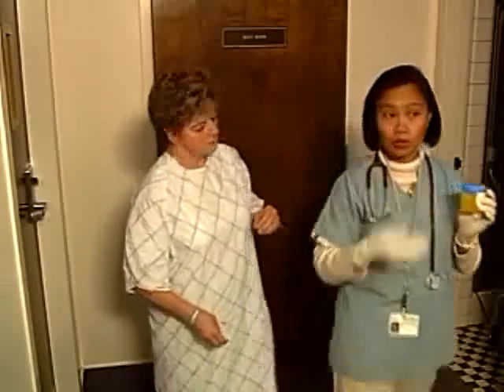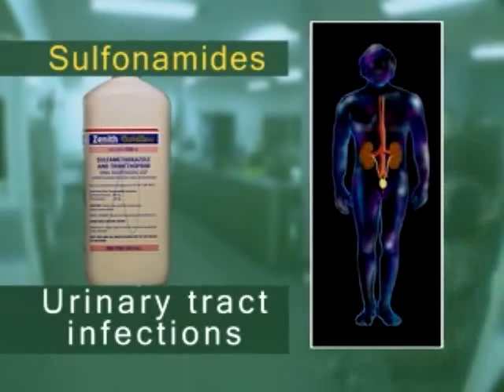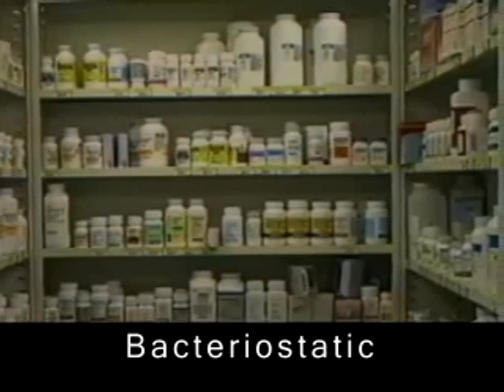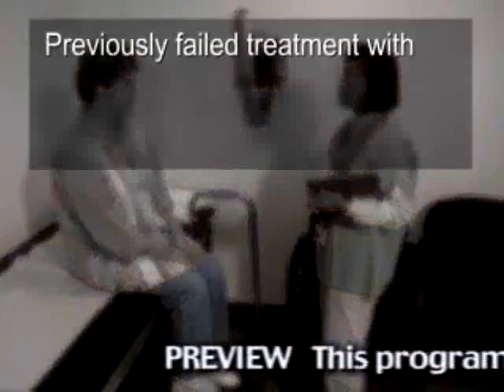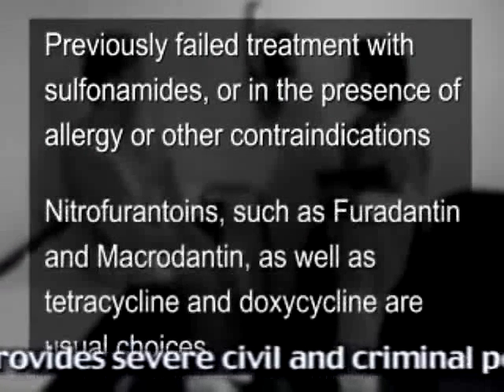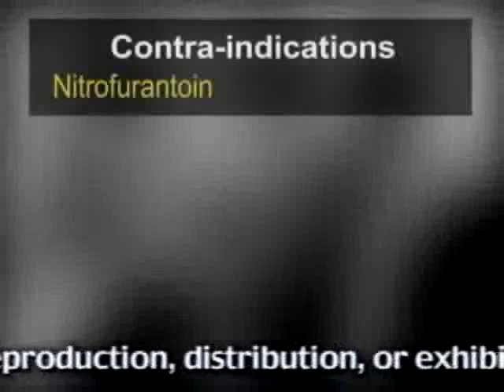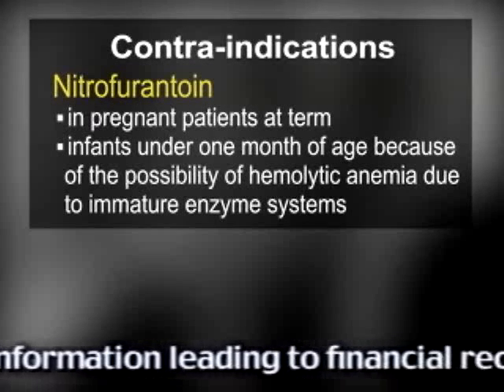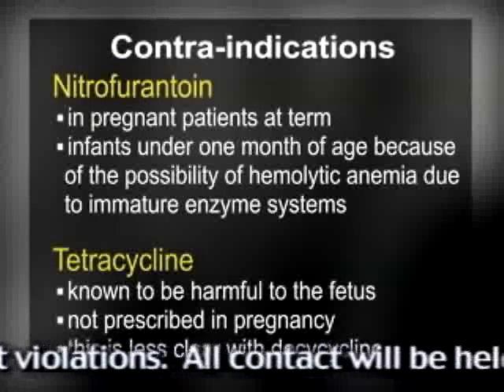Anti-Infective Medication Therapy: Sulfonamides and Penicillins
OVERVIEW:
There are a wide variety of infectious pathogens, including bacteria, viruses, and fungi. This program covers an overview of types of antibiotics, and a detailed look at the sulfonamides and penicillins.

Copyright: 2010
Run Time: 16:30